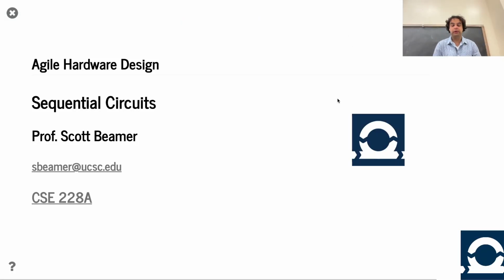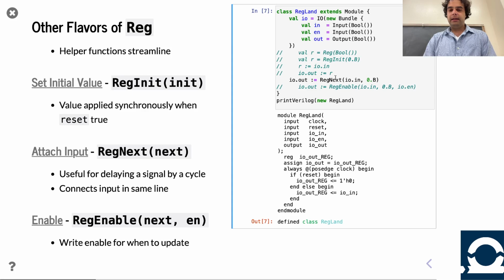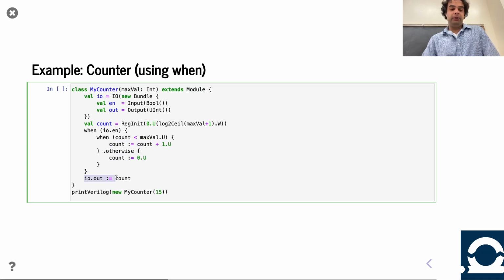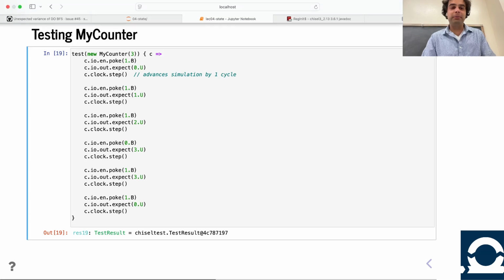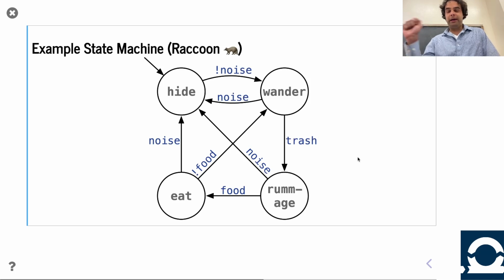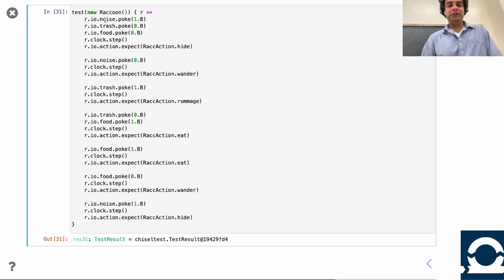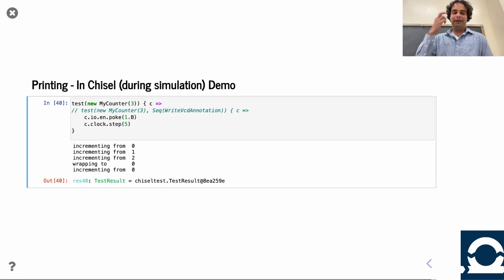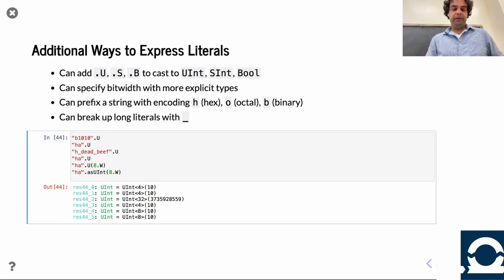Lecture 4 - Sequential Circuits